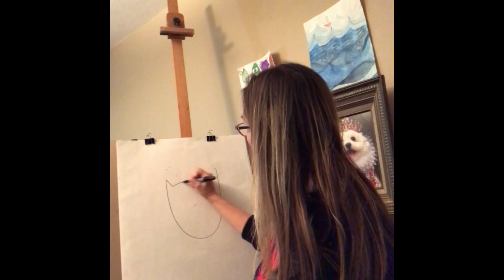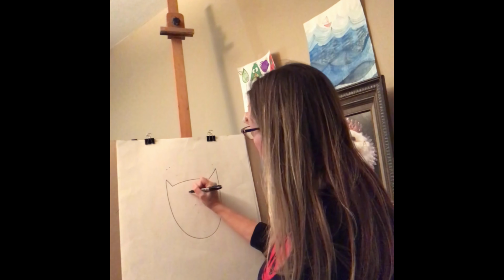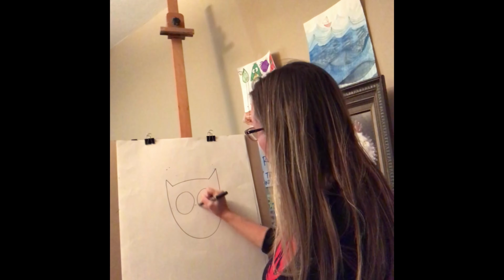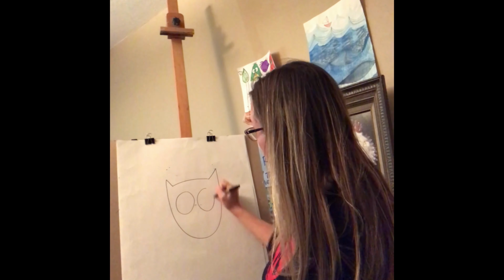Similar, but Different! Fall Owls!